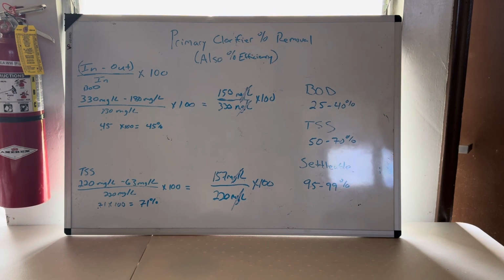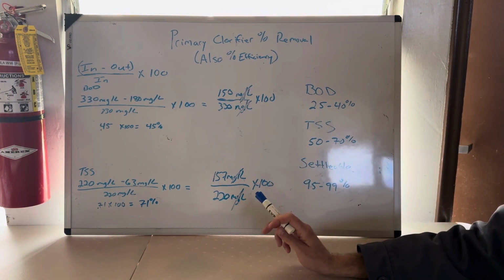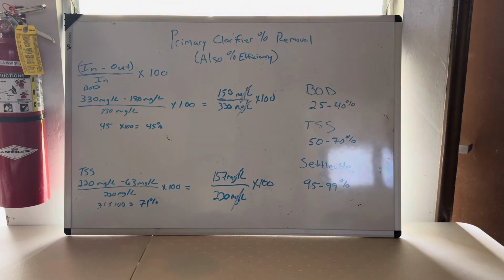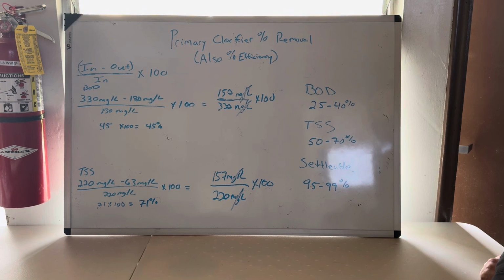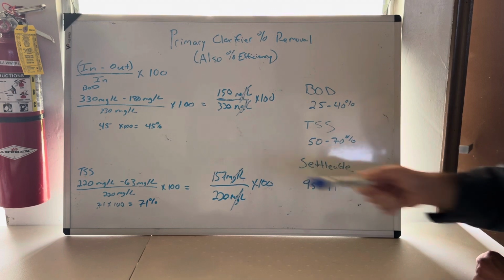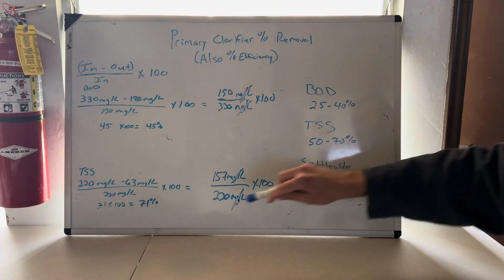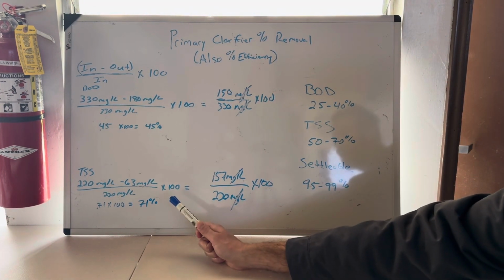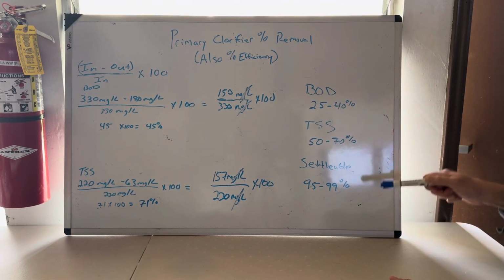Wastewater Math Basics: Percent Removal (AKA Percent Efficiency)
Today we solve for Percent Removal (also known as Percent Efficiency).  We discuss how to get removal efficiencies in percentages.  These are basic building blocks for math on all wastewater exams.  Since this is a beginner level math lesson, it would relate most to those taking their Grade I, Grade II, or Class C exams.